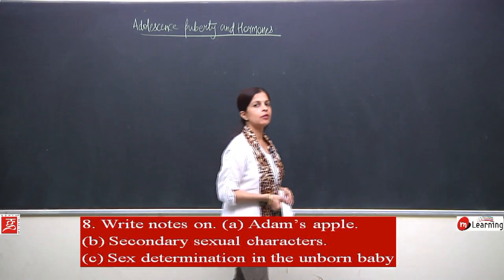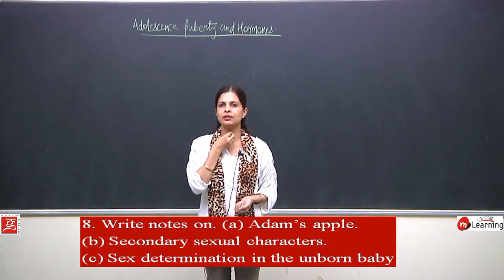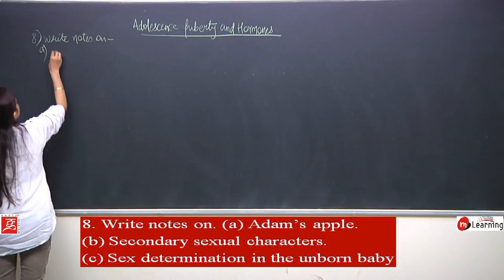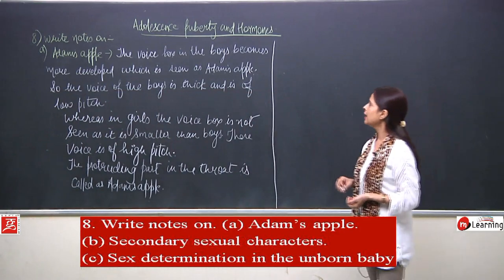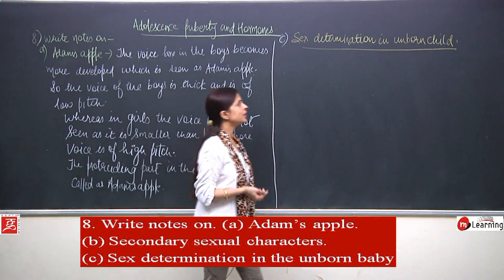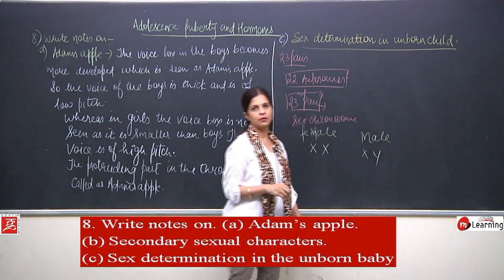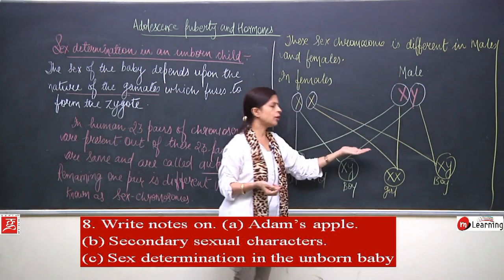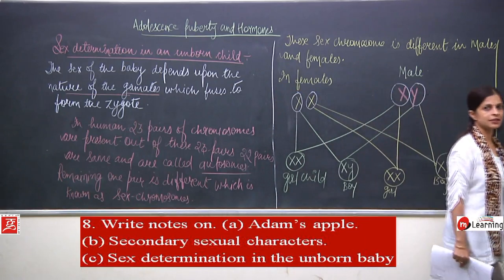Reaching the Age of Adolescence - Class 8th - 16/16